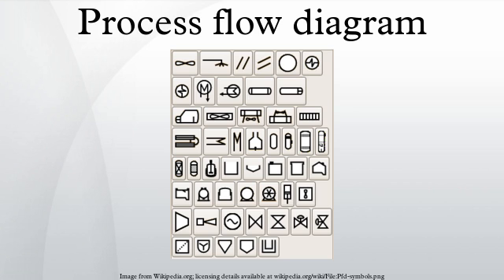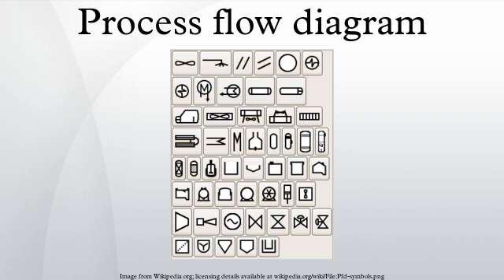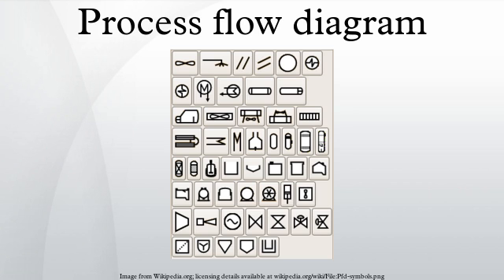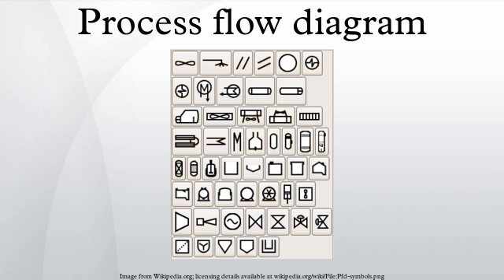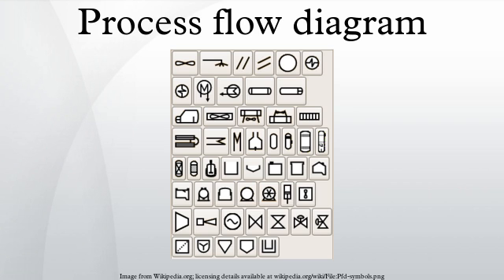Process flow diagram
A process flow diagram (PFD) is a diagram commonly used in chemical and process engineering to indicate the general flow of plant processes and equipment. The PFD displays the relationship between major equipment of a plant facility and does not show minor details such as piping details and designations. Another commonly used term for a PFD is a flowsheet.